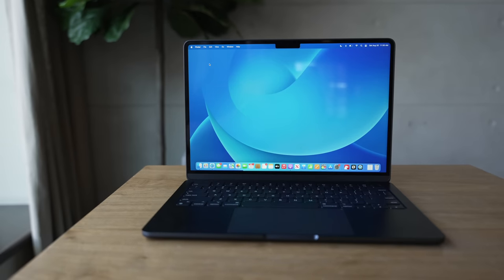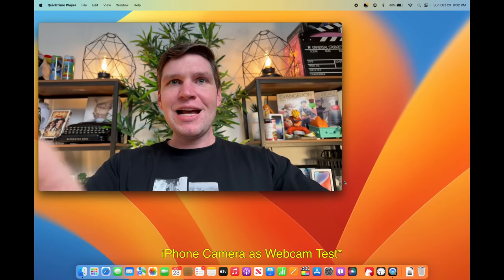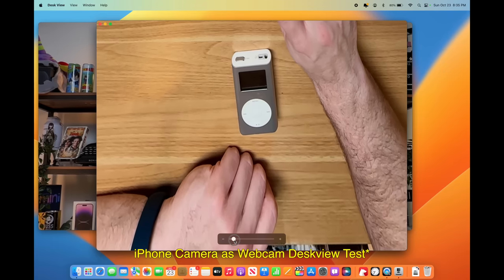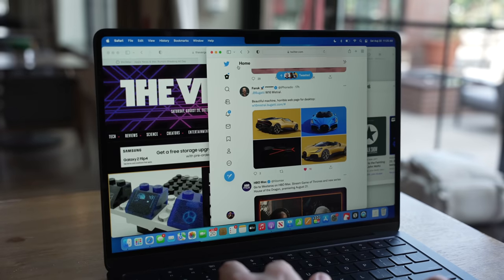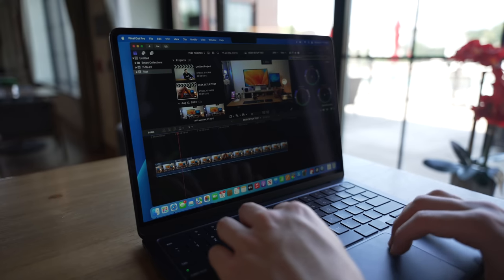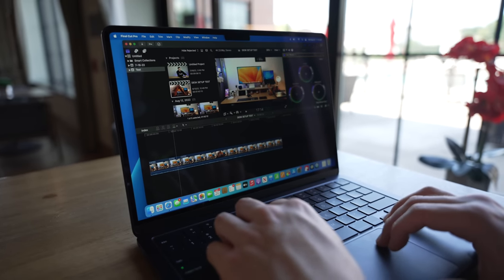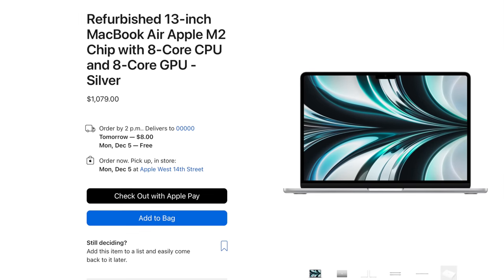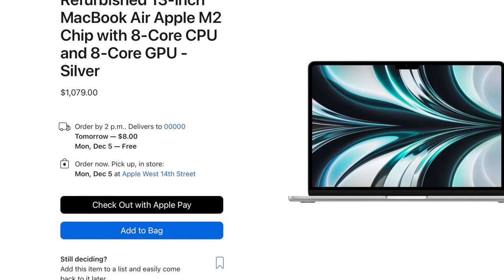M2 MacBook Air - STILL The Best Laptop?! (150 Days Later...)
Anker 563 USB-C Docking Station (10-in-1) | Unlock Triple Display for M1 MacBooksWorking on your M1 MacBook is so much easier when you add 10 ports including connectivity for up to 3 monitors.

It's been about 5 months since Apple released the M2 MacBook Air, and while the MacBook launched with a fair bit of controversy, I think that most of it has been overblown. After a prolonged use period of using this MacBook, I think it might be one of the best laptops that Apple has ever made especially after the recent release of the M2 iPad Pro, and some price cuts that we have seen from other retailers this holiday season...